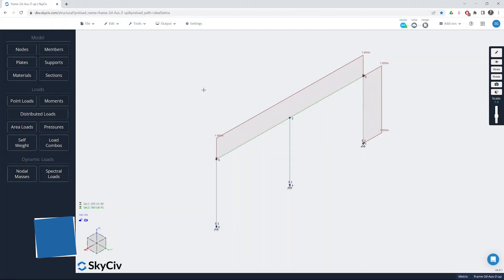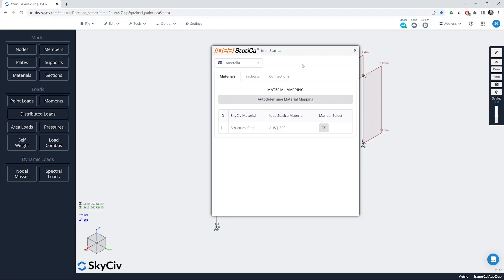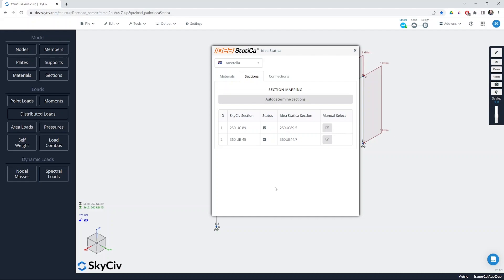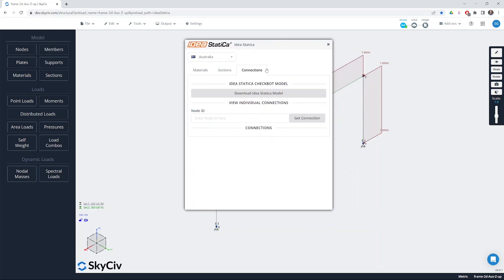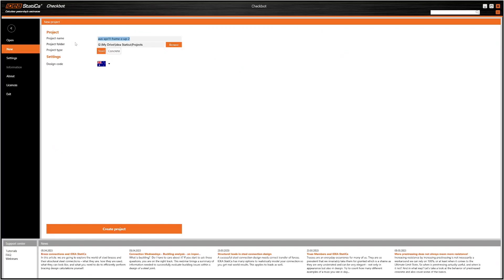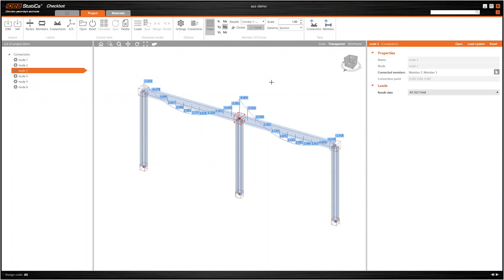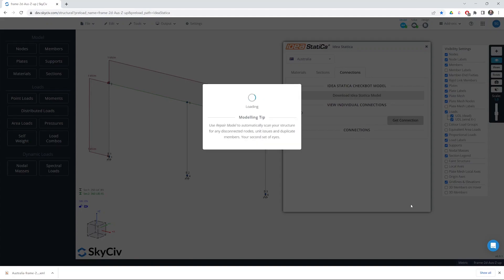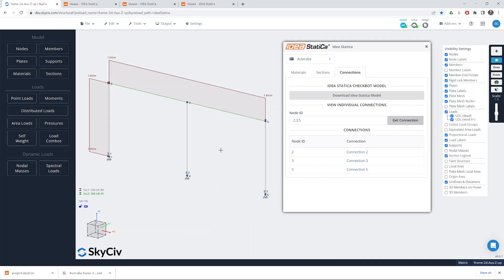The New Idea Statica Plugin in SkyCiv S3D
We are excited to announce the release of the new Idea Statica Plugin in SkyCiv S3D!

Our new plugin allows you to:
1. Export your SkyCiv Structural 3D Model to Idea Statica CheckBot
2. Generate individual connections for single or multiple nodes directly from Structural 3D
3. Open your individual connections from the web or from CheckBot